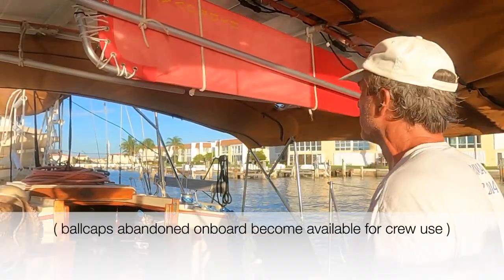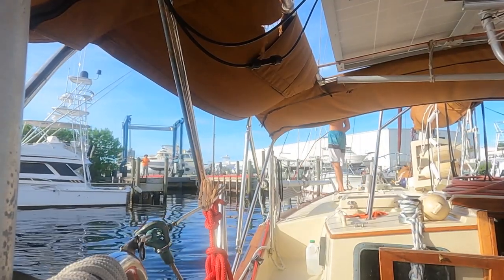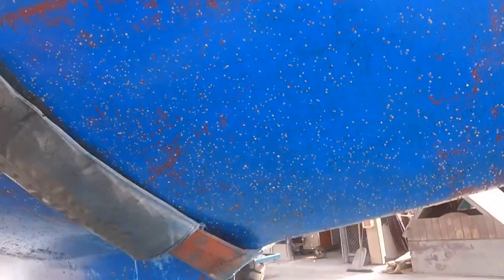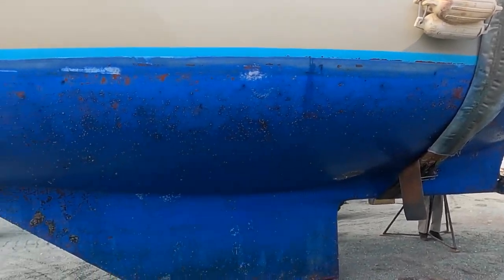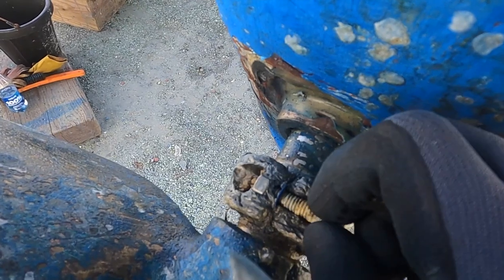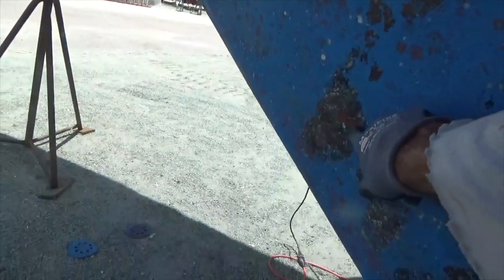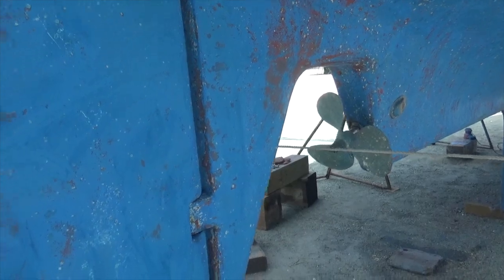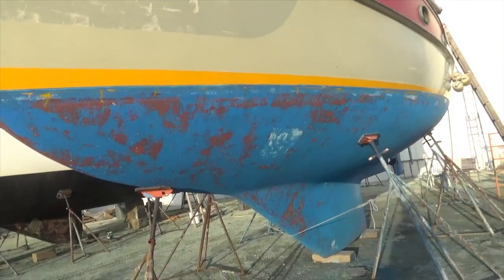Skipjack Sailing 99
We take a routine trip into the boatyard (Spanish: astillero).  No repair or hull work.  Cleaning and bottom paint only.